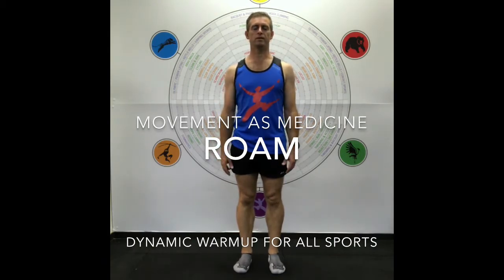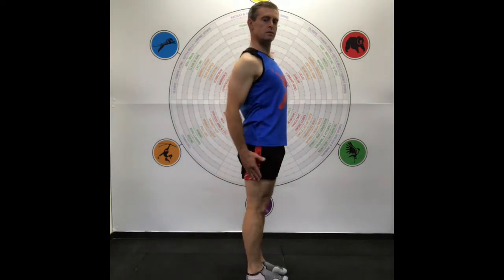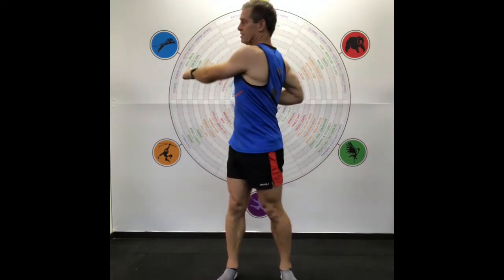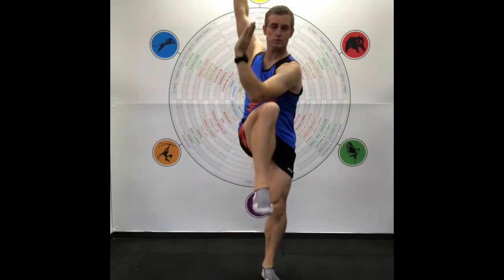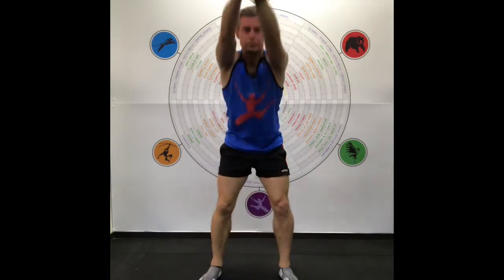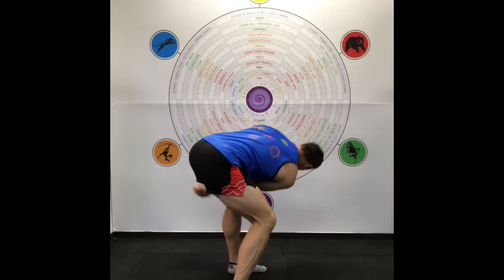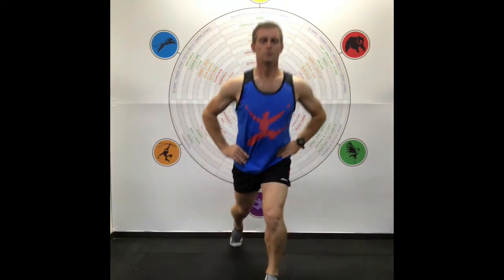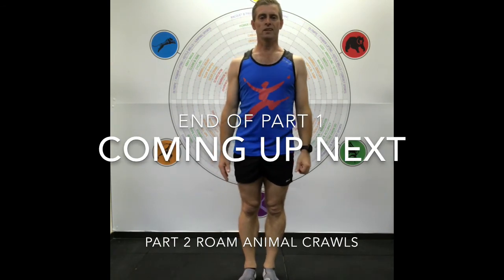Daily Reset - A dynamic Warm-up for any physical activity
ROAM Dynamic warmup long form is a sequence of dynamic (fluid and continuous) movements that create a warm-up that elevates the body temperature and prepares it for exercise. The best warm-up will mimic the sport's general movement patterns, thus awakening the neuromuscular partnership, and it switches the focus of the individual or team onto the task at hand. Alternatively, the warmup can just be a sequence to activate all muscles, joints and life movements as an exercise sequence in itself - perfect for jet lag, to ease sore muscles from the workout before, as a cool down and to ease yourself back into low-intensity mobility.